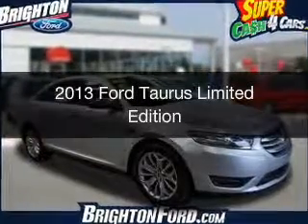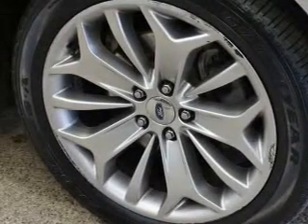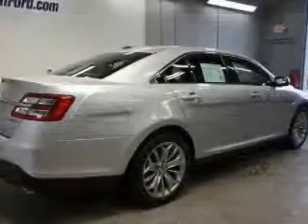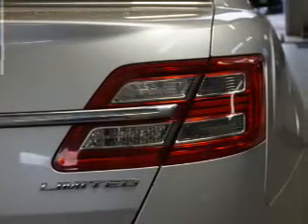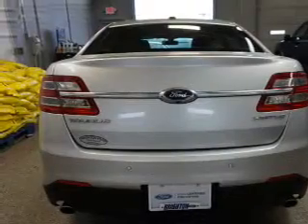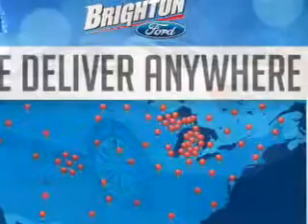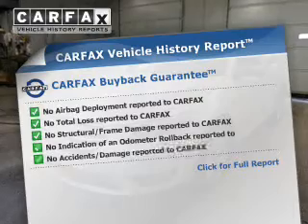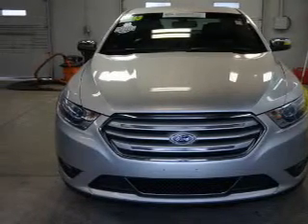2013 Ford Taurus - Brighton MI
Year: 2013
Make: Ford
Model: Taurus
Trim: Limited Edition
Engine: 3.5 L, 6 cylinder
Transmission:
Color: Silver
Mileage: 61677
Address:
8240 West Grand River